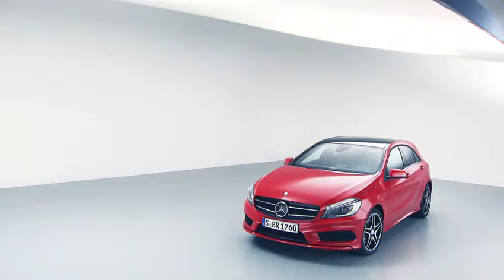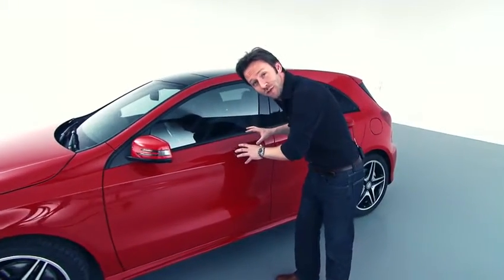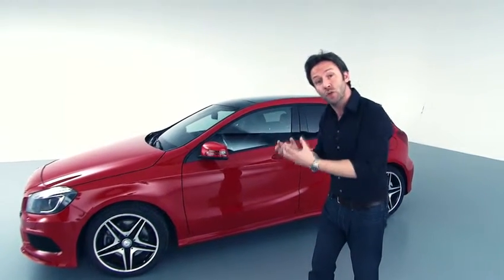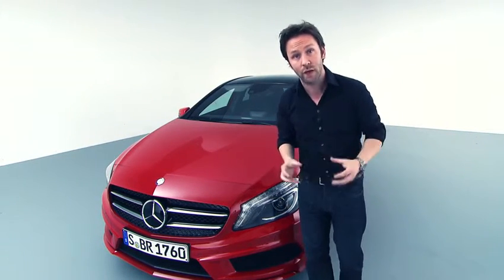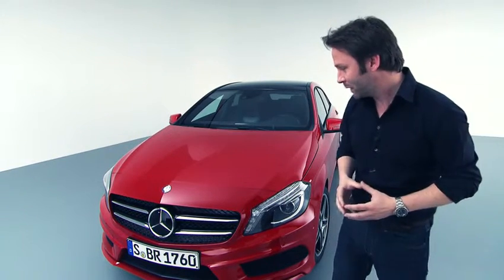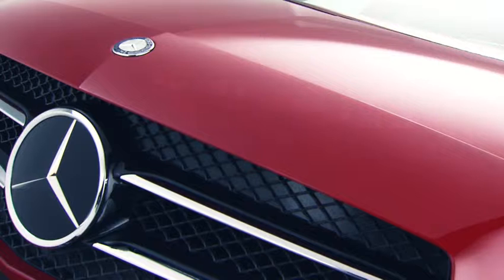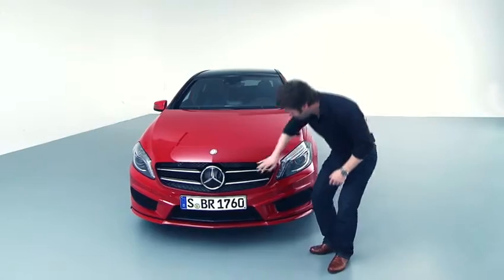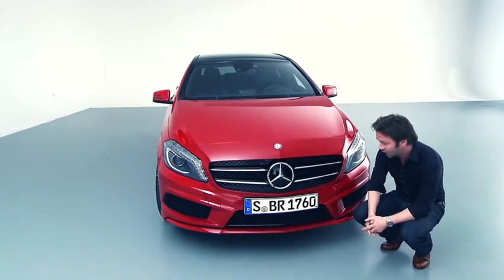The New A Class Direct - Exterior Designer, Part 1